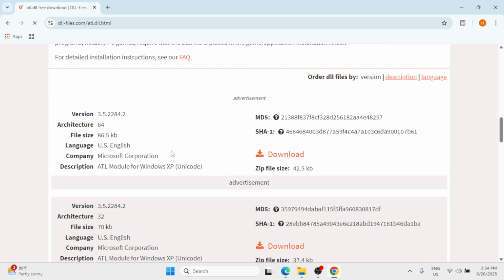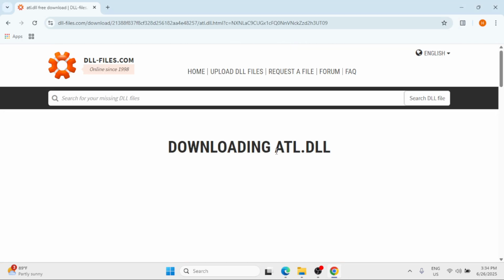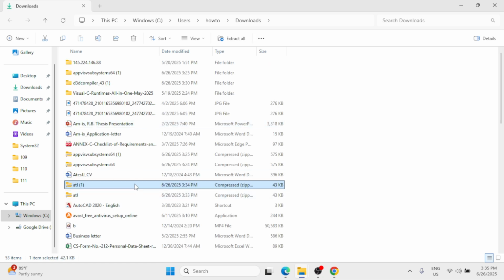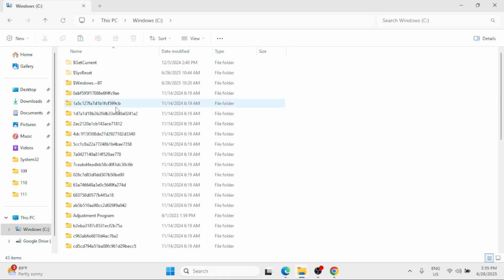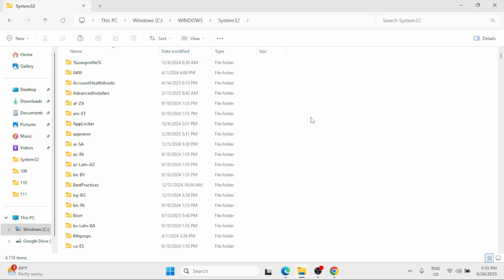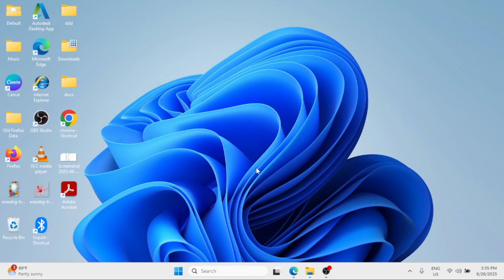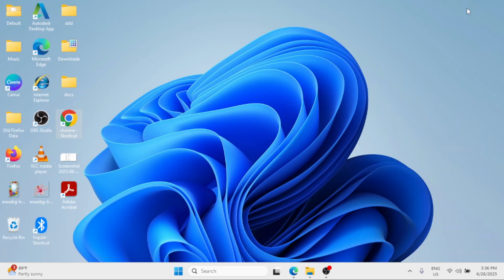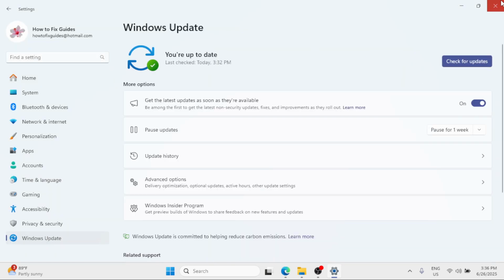How To FIX "Atl.dll Missing" in Windows 11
In this video tutorial, you'll learn how to fix the "Atl.dll is missing" error in Windows 11. This DLL file is part of the Active Template Library used by many Windows applications and may be missing due to system corruption or failed installations. The guide walks you through restoring it using the System File Checker (SFC), DISM, and by reinstalling relevant Microsoft components. Follow the steps to resolve the error and ensure your applications run properly.